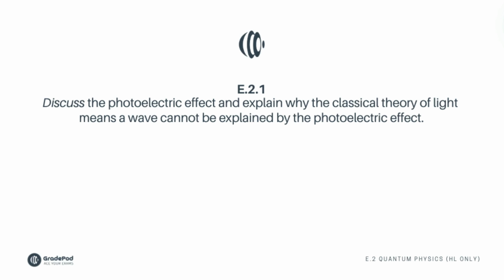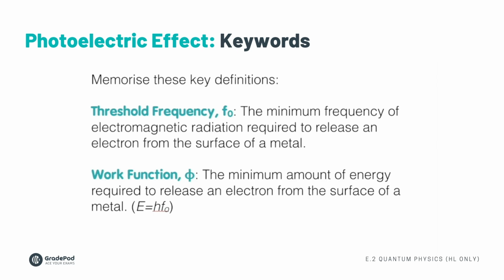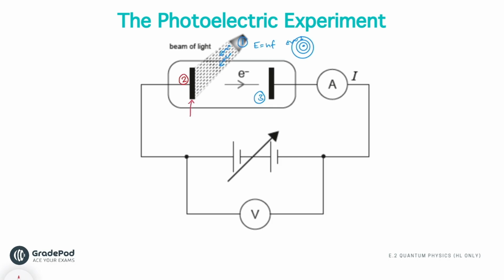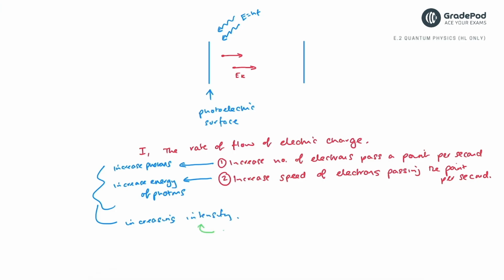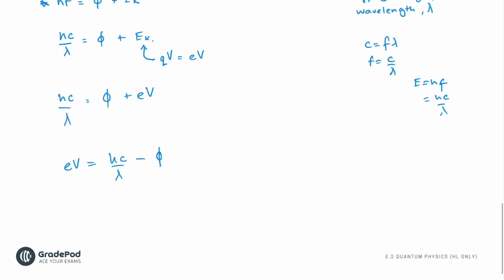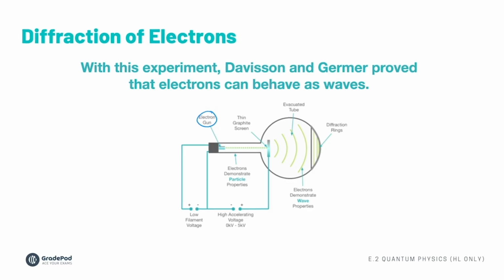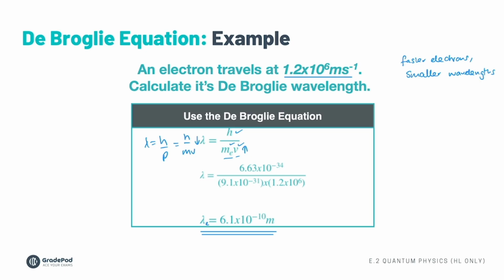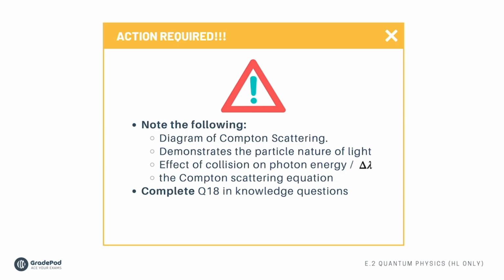IB Physics E.2 Quantum Physics | Concept Tutorial | GradePod (HL)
This is the HL concept tutorial for E.2 Quantum Physics in the current IB Physics syllabus. E.2 is a Higher Level only topic. The photoelectric effect is the heart of this topic, and I spend a lot of time on it because it's one of the most heavily examined areas in Paper 1 and Paper 2. We go right from the basics of what the photoelectric effect is, through to why classical wave theory completely fails to explain it, and then into wave-particle duality, electron diffraction, the de Broglie equation, and Compton scattering.

Small corrections to this video:

Correction 1 (around 20:33): I say that increasing the speed of electrons increases the current. This is incorrect. Current depends on the number of electrons arriving at the anode per second, not their speed. Increasing intensity increases current because it increases the number of photons, which increases the number of electrons emitted. Frequency affects the speed of emitted electrons, not the current.

Correction 2 (around 26:03): When describing the scenario where frequency decreases but intensity stays the same, I say the saturation current remains the same as the reference beam. This is also incorrect. If intensity stays the same but frequency decreases, each photon carries less energy, so more photons per second are needed to maintain the same intensity. More photons means more electrons emitted per second, which means a higher saturation current than the reference beam. The stopping voltage does decrease (correct), but the saturation current increases (not stays the same). Both corrections stem from the same underlying point: current is determined by the number of photons, not their energy.

WHAT'S COVERED IN THIS VIDEO

0:00   The photoelectric effect: what it is and how it works
1:01   Threshold frequency: why there's a minimum frequency for electron emission
2:34   Why intensity doesn't matter: the first crack in classical wave theory
6:55   Work function: the minimum energy to release an electron
8:47   Three observations that classical wave theory cannot explain
12:09  Graphs of the photoelectric effect: kinetic energy vs frequency
19:04  Stopping potential: using a voltage to halt emitted electrons
33:11  The photoelectric equation: E_k(max) = hf minus work function
34:23  Wave-particle duality: can light be both?
38:09  Electron diffraction: evidence for matter waves
42:38  The de Broglie equation: lambda = h/mv
47:46  Compton scattering: further evidence for the particle nature of light

✓ Knowledge questions for E.2 Quantum Physics

One-time purchase. £39. Instant download. Every topic included.

Once you've watched this video and ticked off your checklist, your next step is the past paper walkthrough. Watch me work through real IB exam questions on Quantum Physics, with full mark scheme guidance: